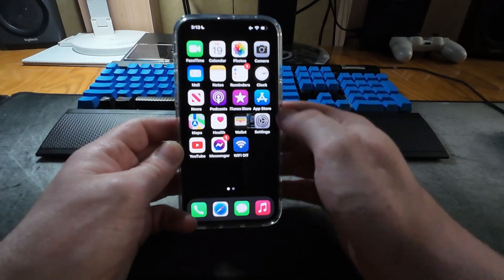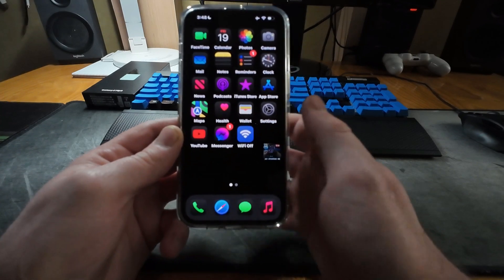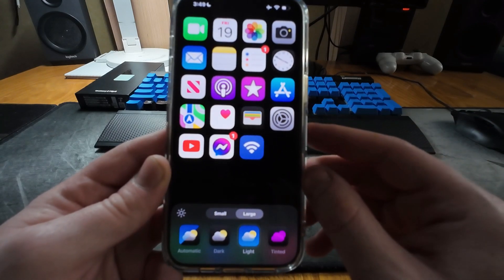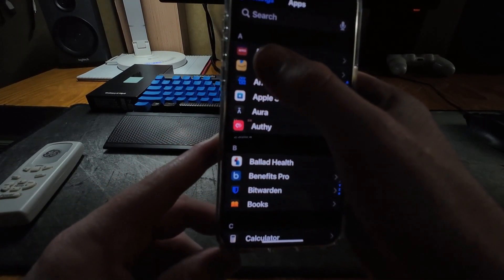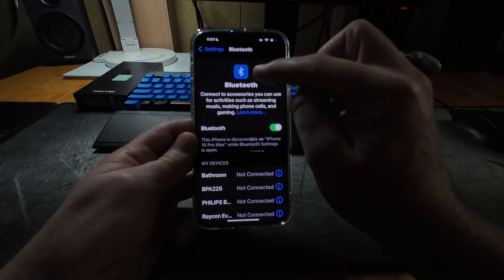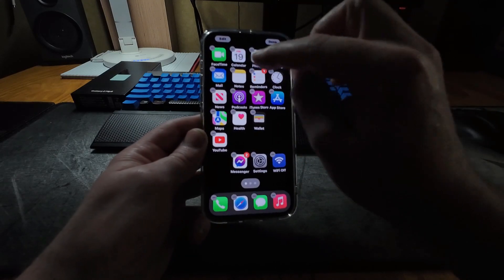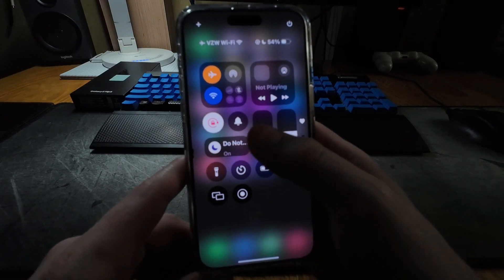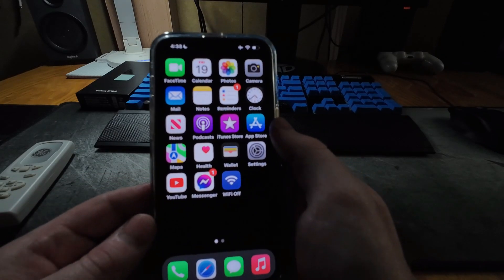First Glimpse: iOS 18 in Under 10 Minutes!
In today's video I download and take a first look at iOS 18 on the iPhone 15 Pro Max. I quickly go over some new features and also discover some software bugs.